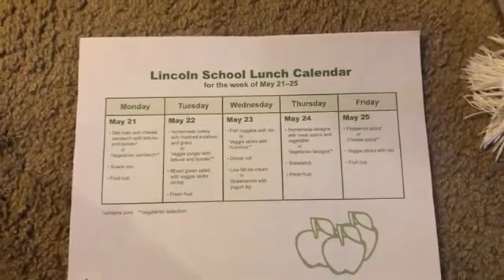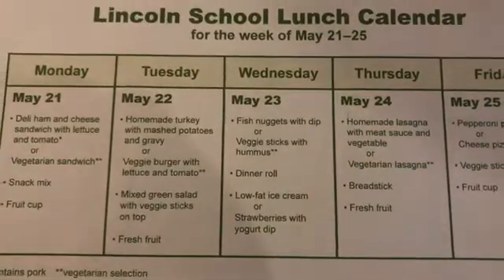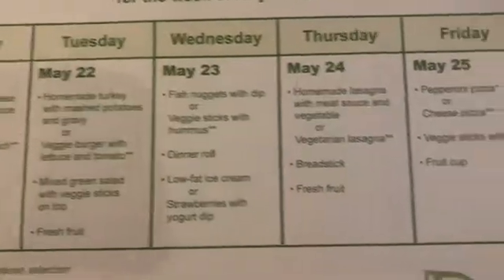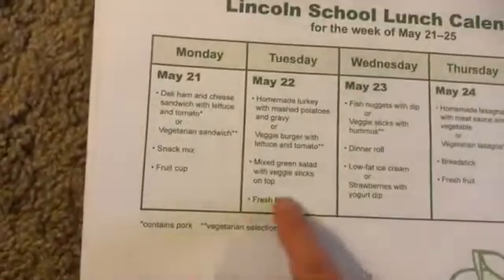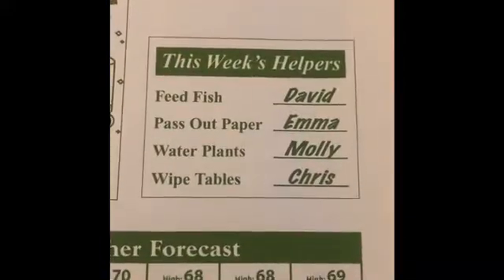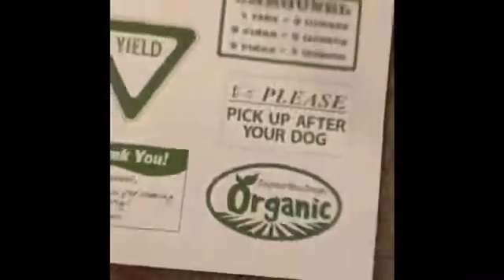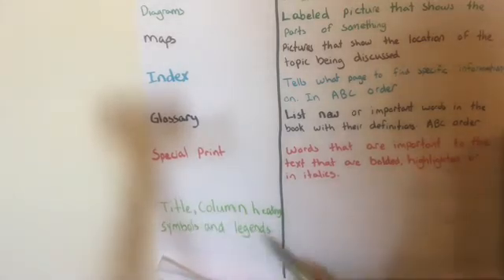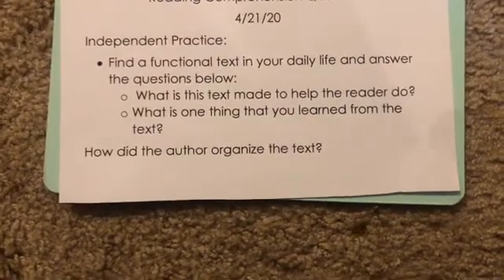4/21/20 Reading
Hey 3rd Grade,
Let’s read some functional texts together! Functional texts help us learn how to do things and give us information that helps us in our day. After you have watched the video let’s see what functional texts you can find around your home.
💝, Ms. Nazaripour